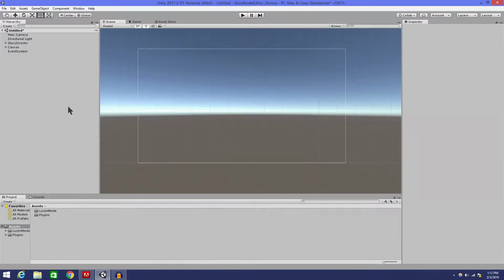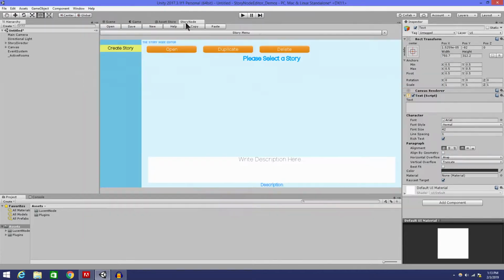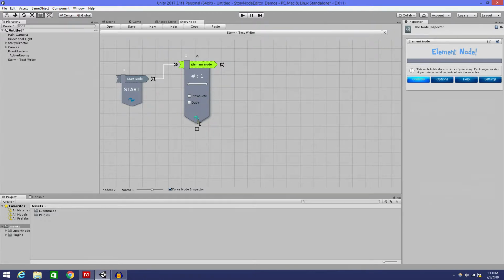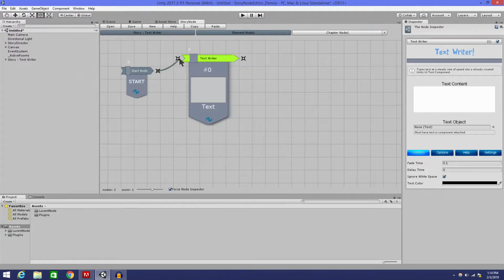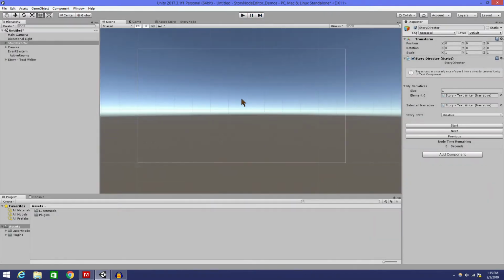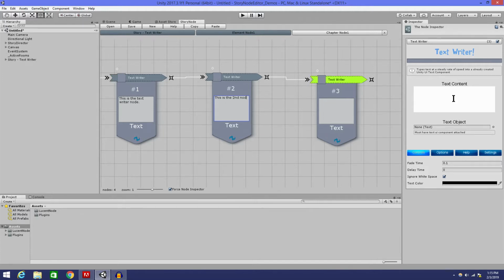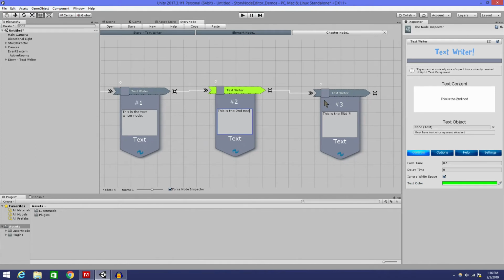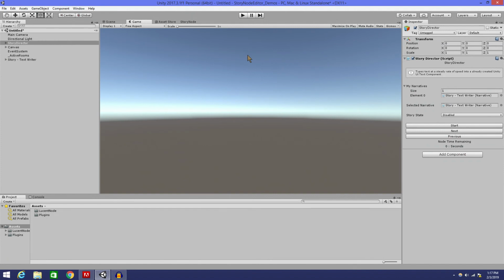TextWriter Node - StoryLucent - Unity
A Quick demonstration of the text writer node inside of the Free tool StoryLucent Node Editor.